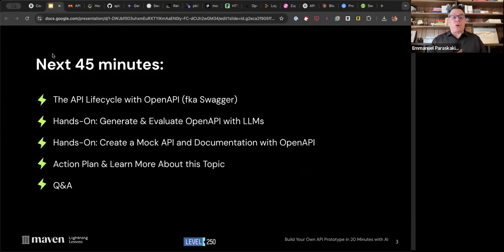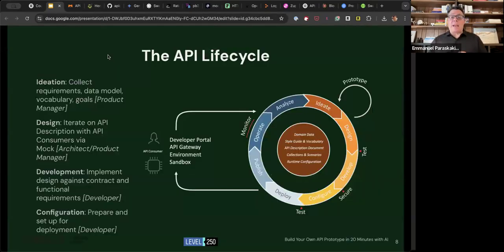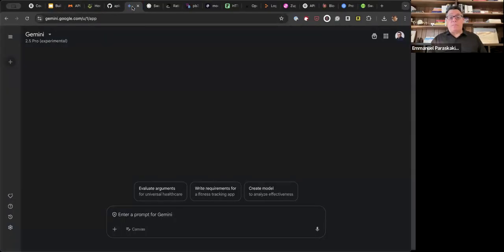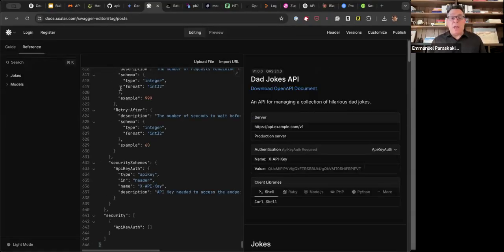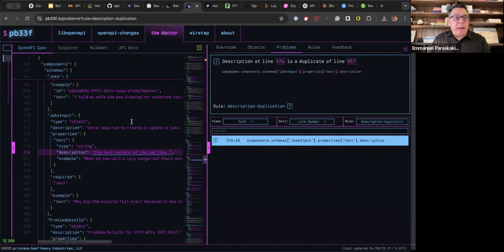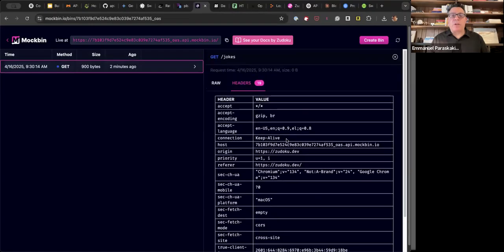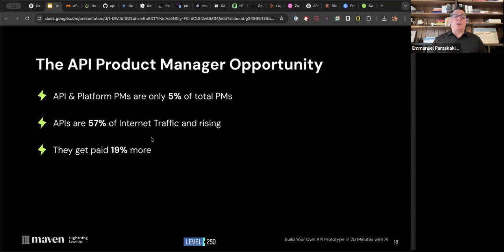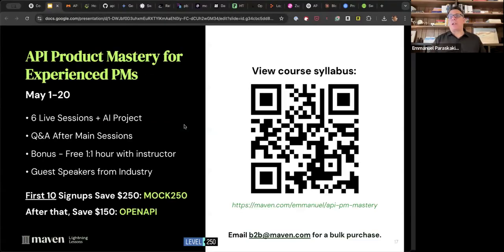Build Your Own API Prototype in 20 Minutes with AI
Lightning Lesson on Maven, recorded on April 16, 2025.
What you'll learn:
1. Quickly create accurate OpenAPI specifications using LLMs
- Leverage AI to generate precise API specifications efficiently.
2. Easily verify your API design and quality against standards
- Use free validation and rating tools to ensure your API design complies with industry standards and best practices.
3. Deploy and render a fully documented mock API
- Implement a mock API complete with comprehensive documentation for immediate customer interaction.

Why this topic matters:
- At the end of this hands-on session, you’ll have an API prototype that you can: 1) Show to customers for discovery, validation and feedback. 2) Use to pitch a new product idea internally 3) Create concrete product specification as part of your product requirements  4) Unblock Front-End teams so they can start building while a back-end team implements the API